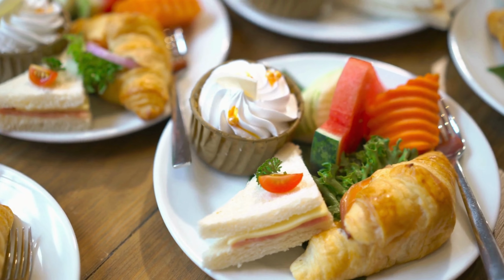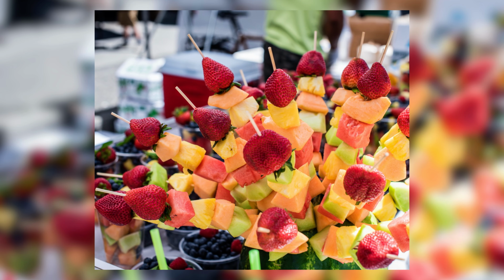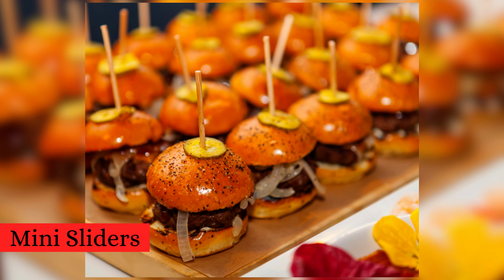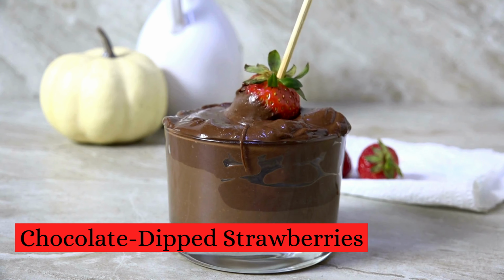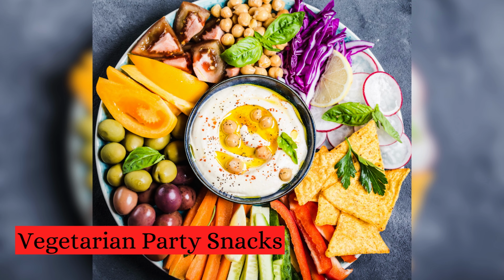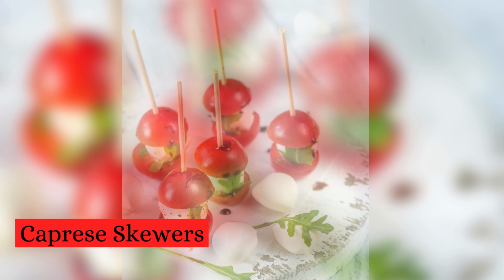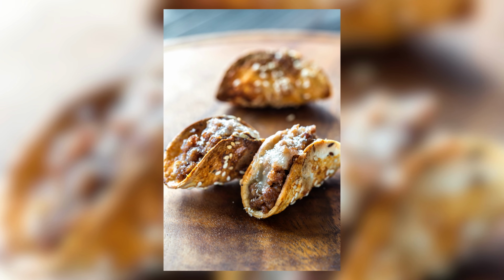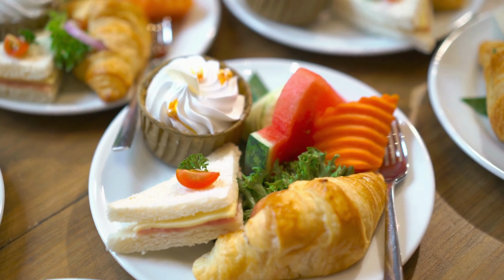Birthday Party Snacks Ideas - Easy & Delicious Party Snacks!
Planning a birthday party and need some snack inspiration to make it a hit? You're in luck! In this video, we've got a treasure trove of easy and delicious party snack ideas that will take your celebration to the next level.

Throwing a memorable birthday bash is all about the details, and the snacks you serve can make a big difference. From savory bites to sweet indulgences, we've handpicked a selection of crowd-pleasing snacks that will delight your guests of all ages.

Timestamps:
00:00 - Introduction
00:13 - Healthy Summer Snacks
00:38 - Easy Party Appetizers
00:57 - Sweet Treats
01:26 - Vegetarian Party Snacks
01:54 - International Party Snacks